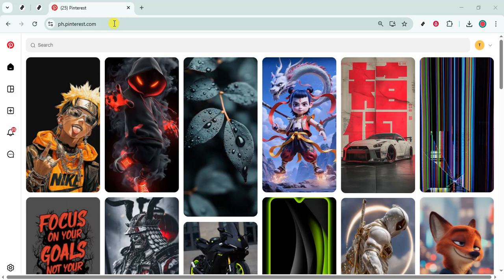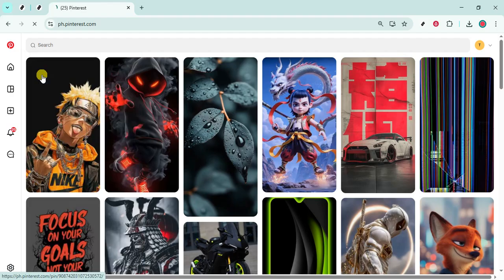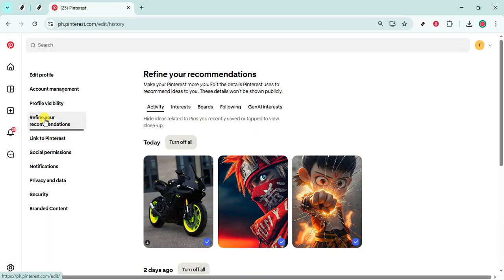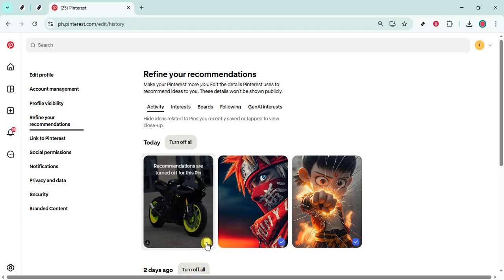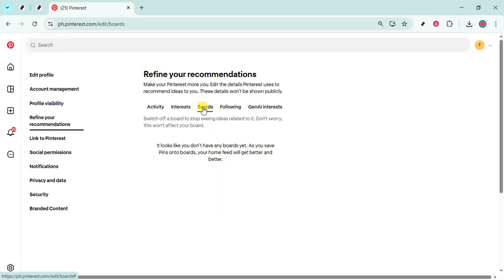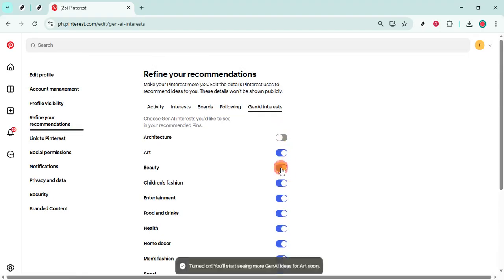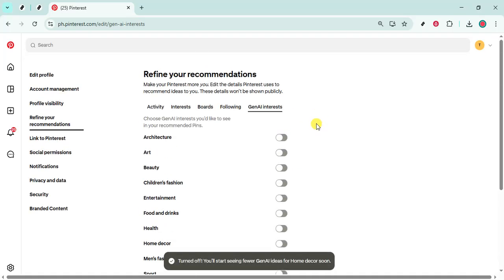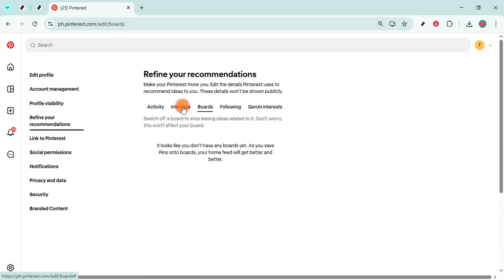How To Reset Pinterest Feed (2026) (Best Method)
How To Reset Pinterest Feed (2026) (Best Method) In this video, I’ll show you how to reset Pinterest feed step by step using the best method in 2026. If your Pinterest feed is showing pins you don’t like or you want a fresh Pinterest home feed, this beginner-friendly guide will help. You’ll learn how to reset Pinterest feed, refresh your personalized feed, and manage Pinterest feed settings easily. This Pinterest feed tutorial is perfect for beginners who want to control their Pinterest content and enjoy a better browsing experience.